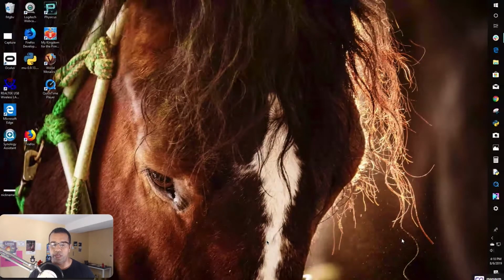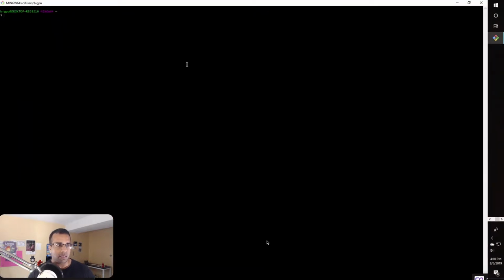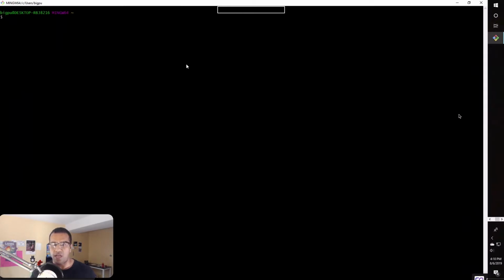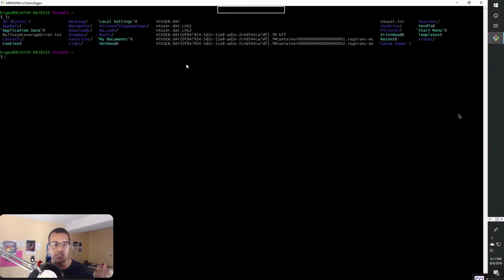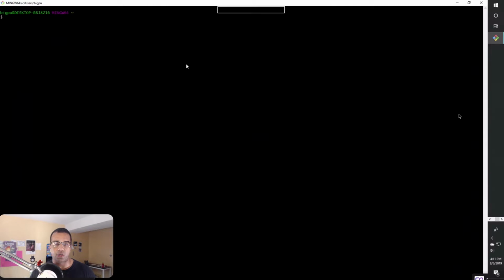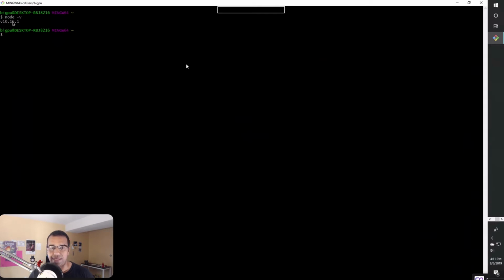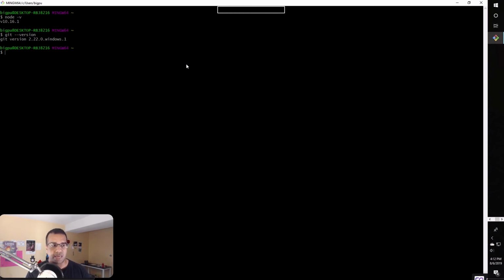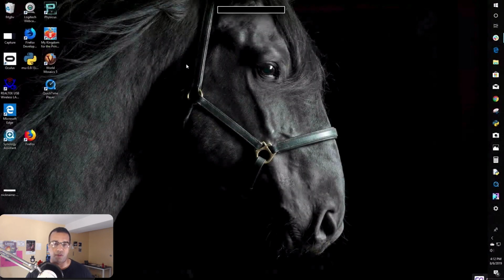Setting Up a Local Web Dev Environment for Windows II (Basic 🐚 Commands and Test All the Things)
- 1:13 - `~` means 'home directory'
- 1:37 - `ls`
- 1:52 - `clear`
- 2:02 - `node -v`
- 2:27 - `git --version`
- 3:02 - `code`
- 3:20 - `exit`